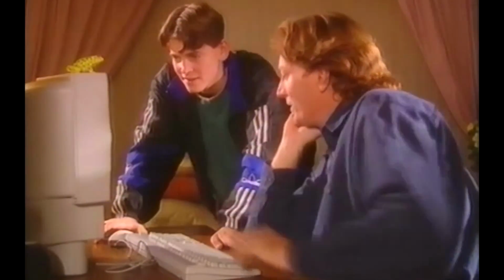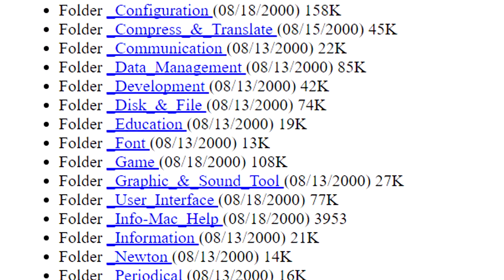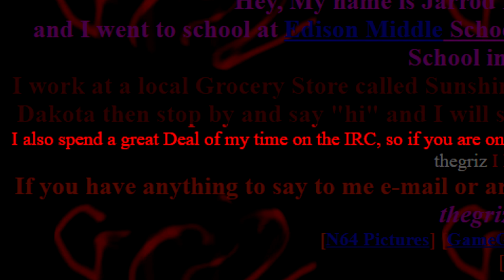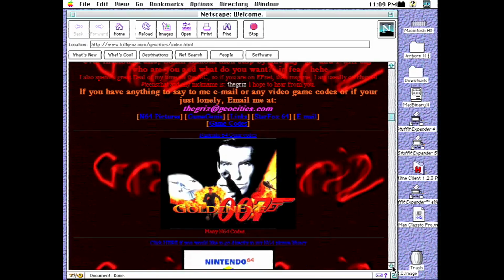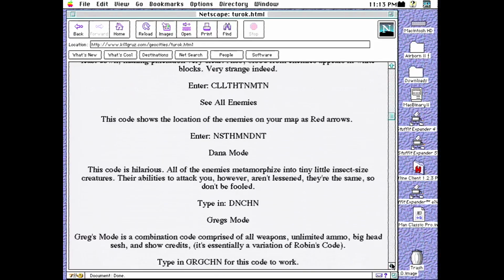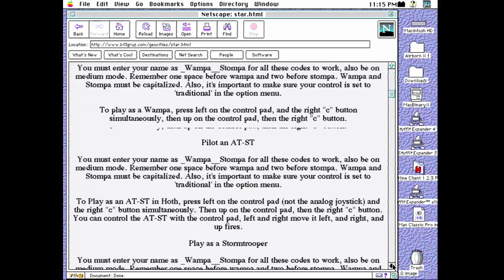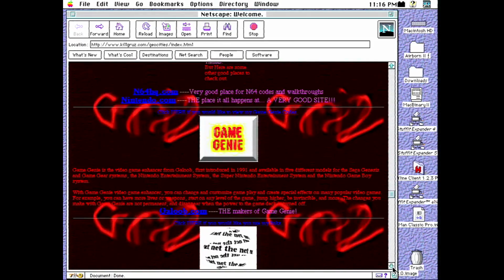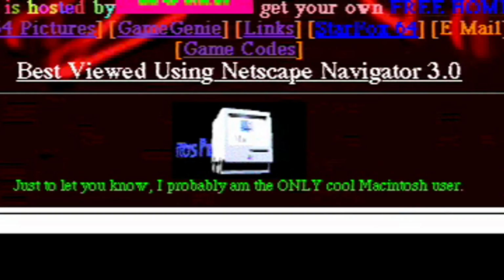Killgruz - My 1996 GeoCities Site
Geocities was a 90's website that would give webspace to create free personal homepages. (They were all pretty terrible) When I was a little dork I created one all about Nintendo 64 and Macintosh games. In this video we'll tour my embarrassing creation and talk a bit about how it came to be.

This video included an excellent remix of Super Mario Maker Ghost House Theme by ValtteriValtteri24.

Other music:
'Anticipate, Fine Arts'